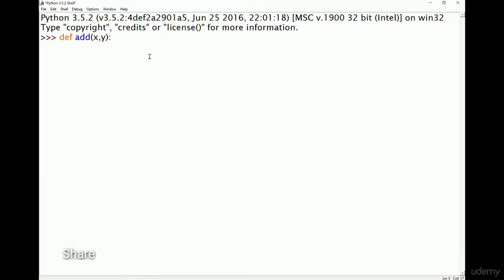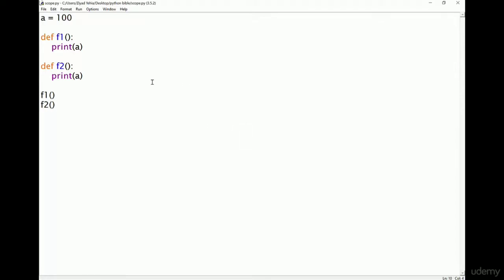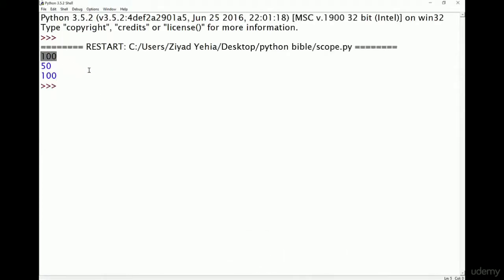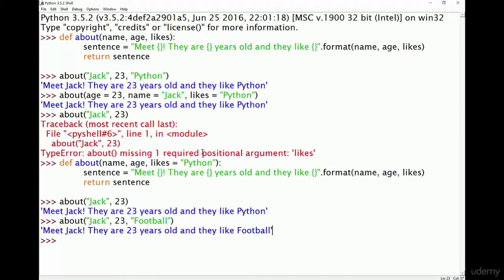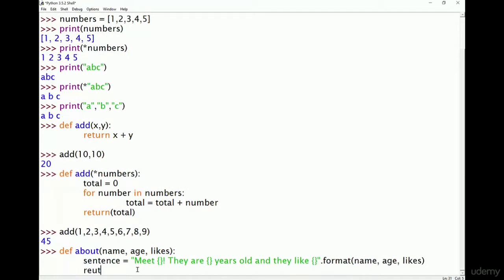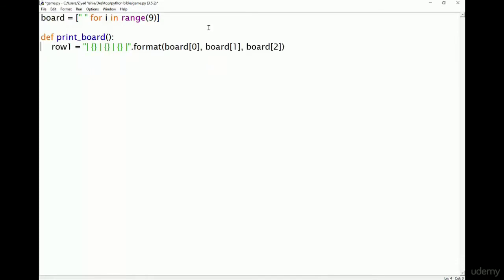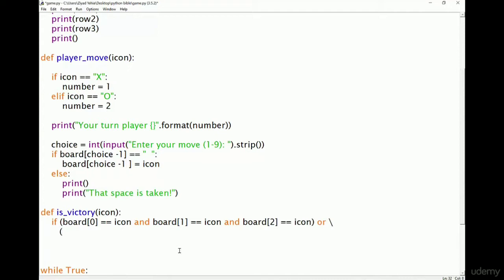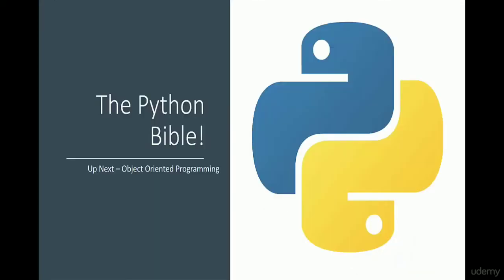Python :Getting Funky - Functions in Python 🚨